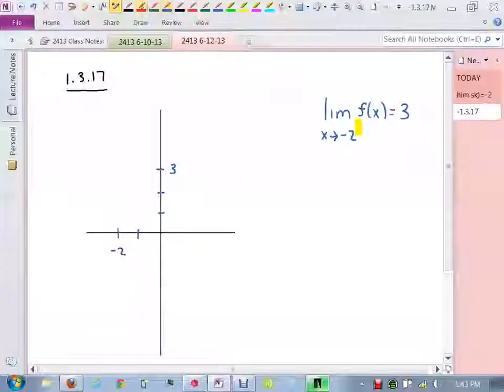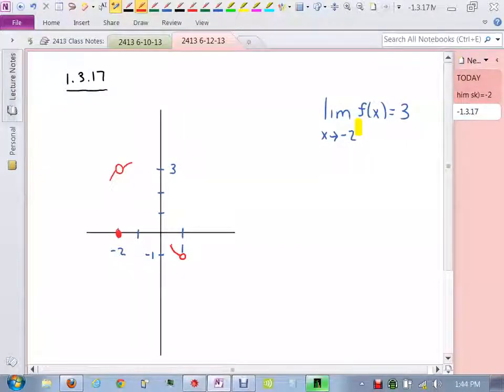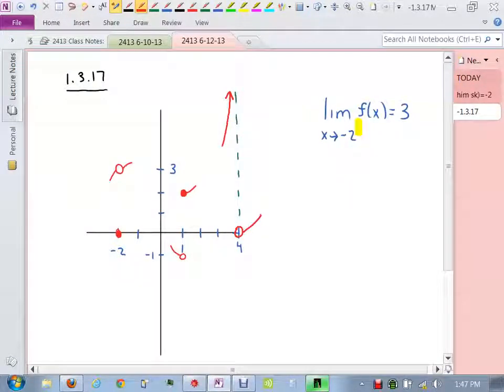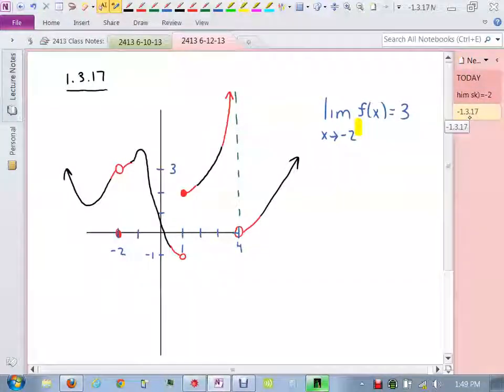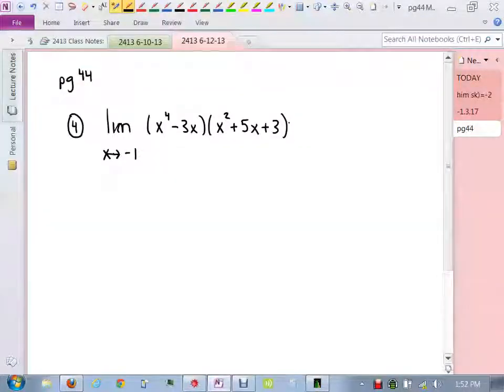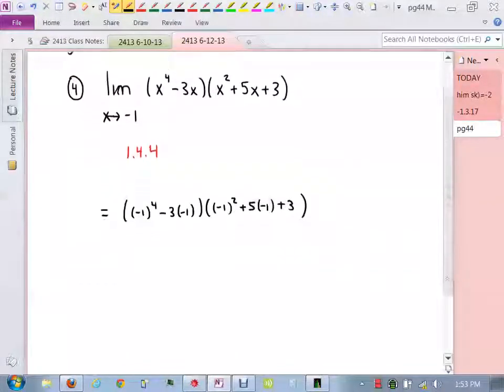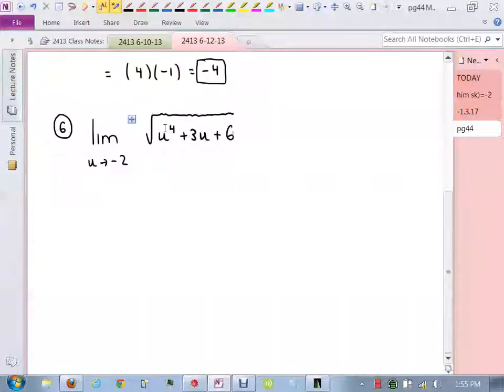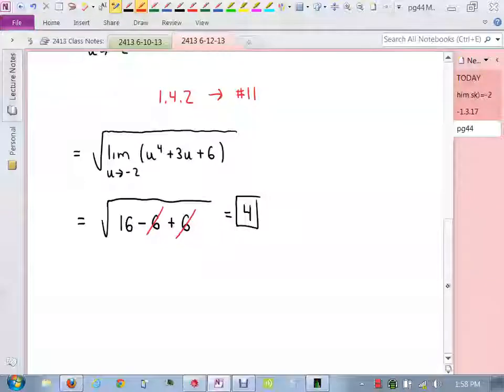2413 Class Videos 1-3 1-4 part2